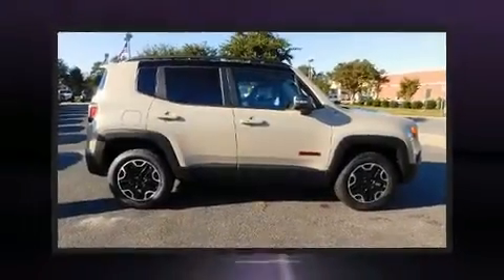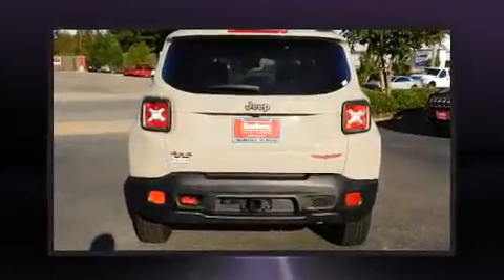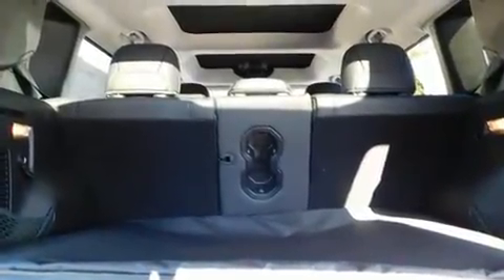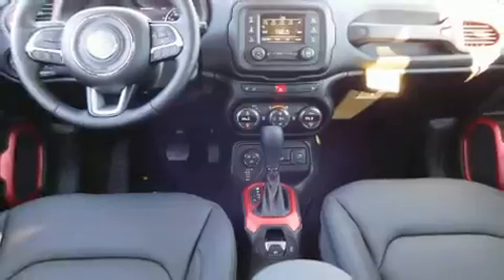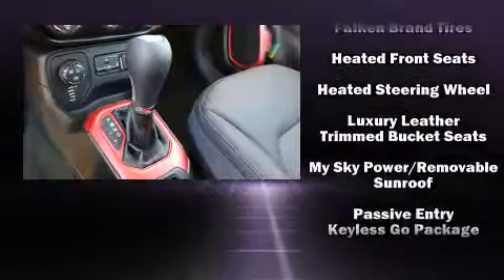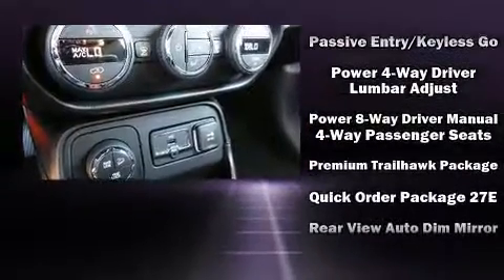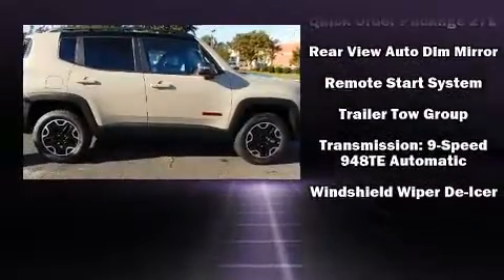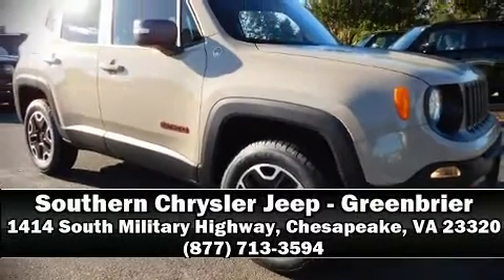2016 Jeep Renegade Trailhawk 4x4 in Chesapeake, VA 23320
Load your family into the 2016 Jeep Renegade It features an automatic transmission, 4-wheel drive, and a 2.4 liter 4 cylinder engine. Jeep prioritized comfort and style by including: front and rear reading lights, a trip computer, heated seats, tilt steering wheel, remote keyless entry, rear wipers, and cruise control. Features such as automatic climate control and leather upholstery prove that economical transportation does not need to be sparsely equipped. For drivers who enjoy the natural environment, a power moon roof allows an infusion of fresh air. Jeep also prioritized safety and security with features such as: head curtain airbags, front SIDE impact airbags, traction control, anti-whiplash front head restraints, ignition disabling, and 4 wheel disc brakes with ABS. Brake assist technology provides extra pressure when applying the brakes. We pride ourselves in the quality that we offer on all of our vehicles. Stop by our dealership or give us a call for more information.